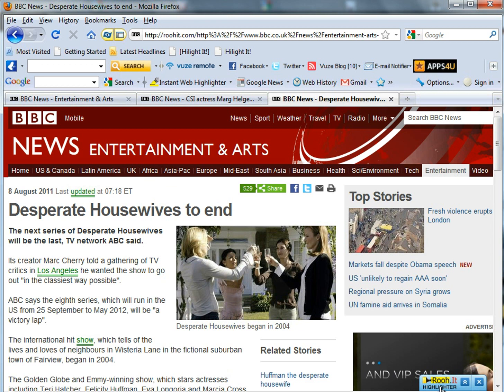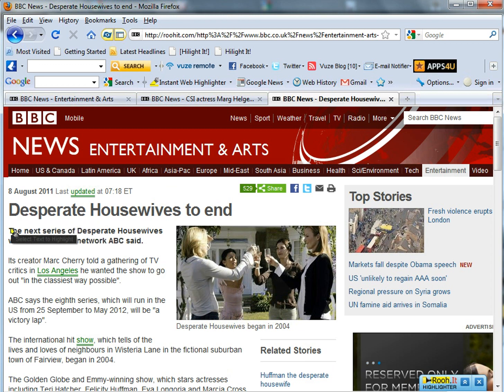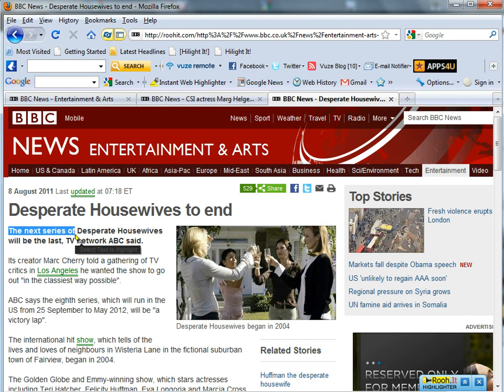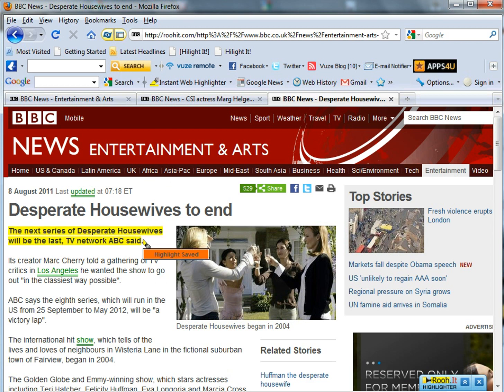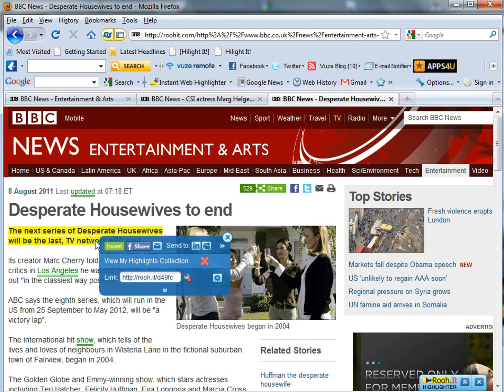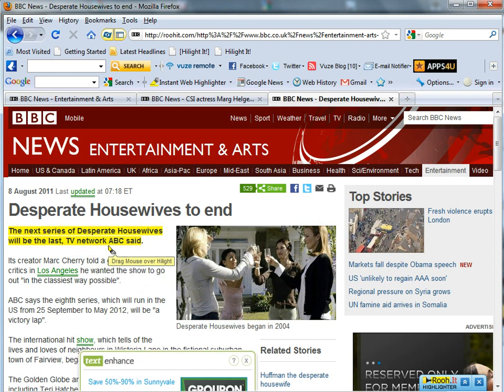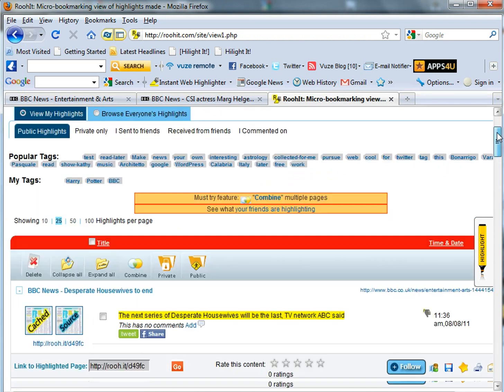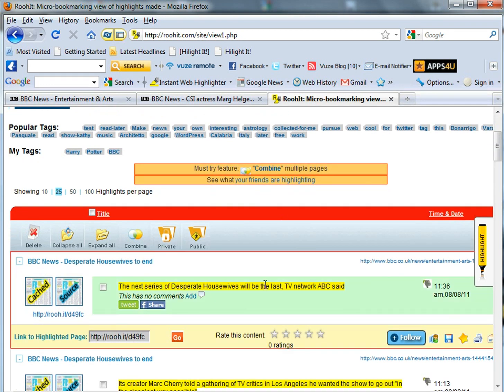How To Create A Highlight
Creating a highlight with Rooh It is covered in detail in this video.